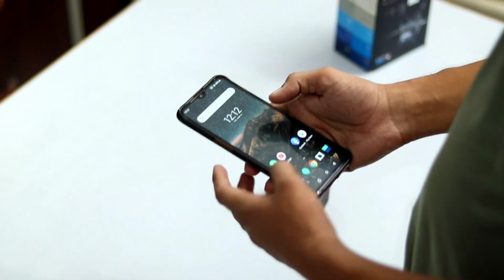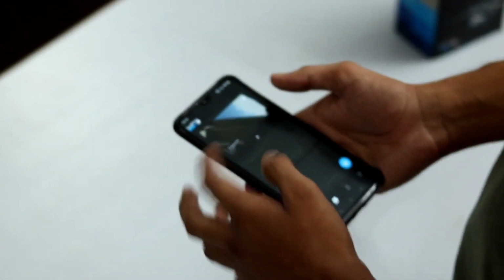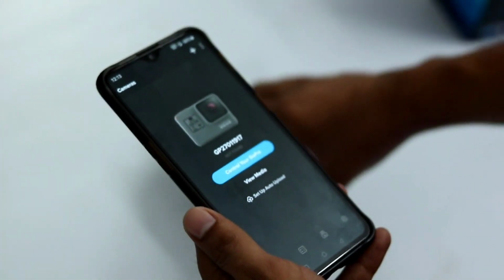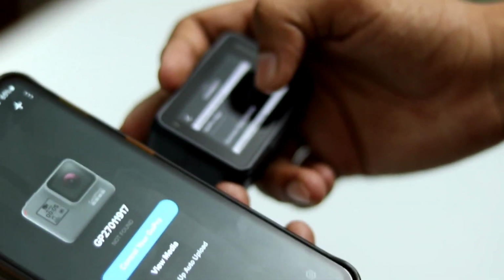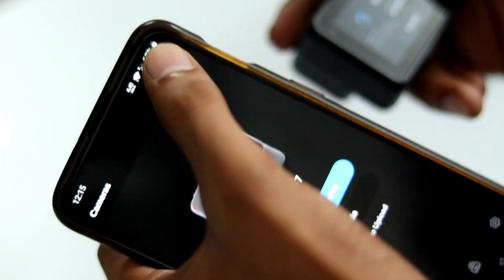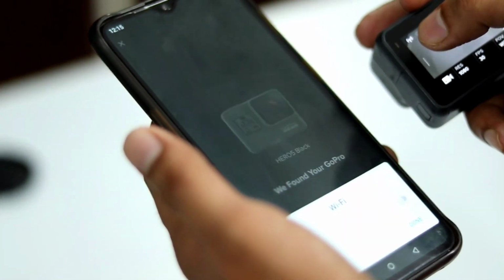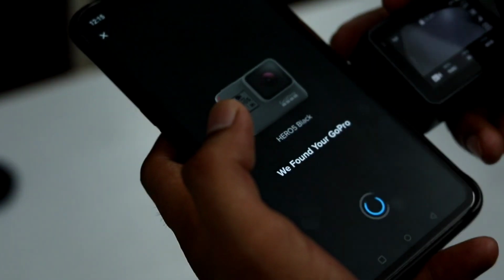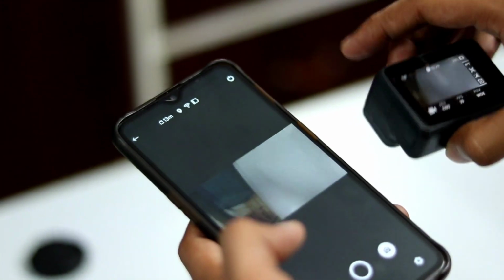How to Stream Live Feed from GoPro to Your Smartphone | GoPro Tutorial | Live Feeds to Smartphone